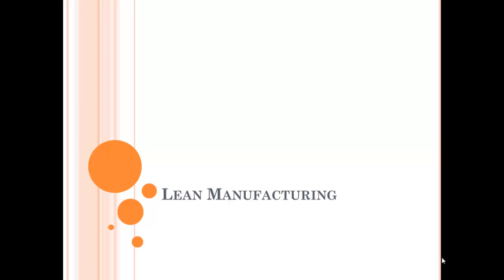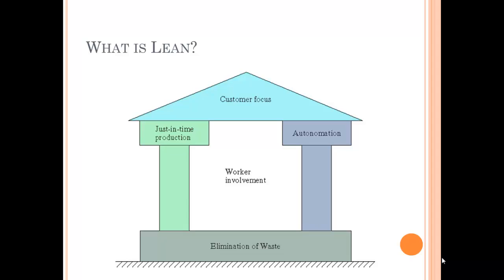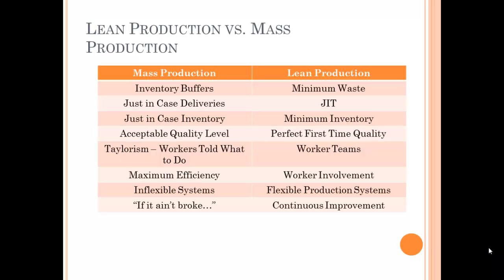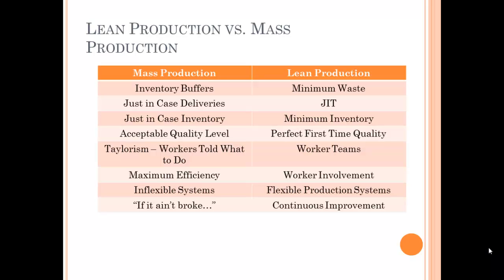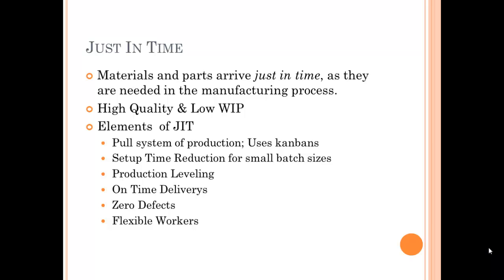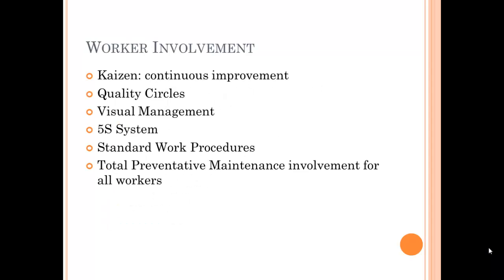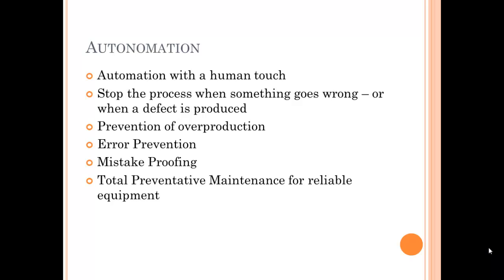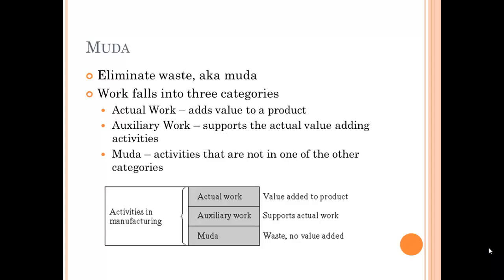Introduction to the Principles of Lean Manufacturing